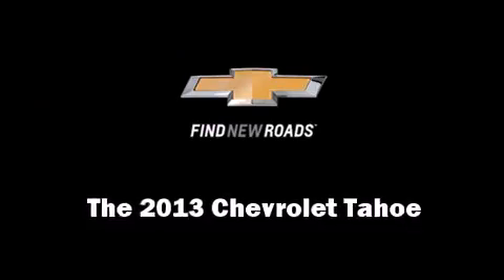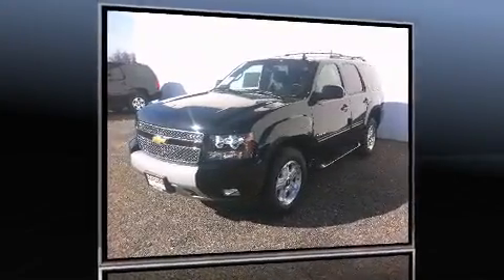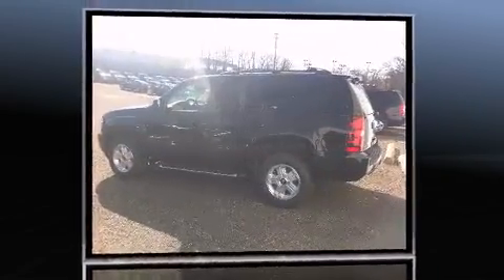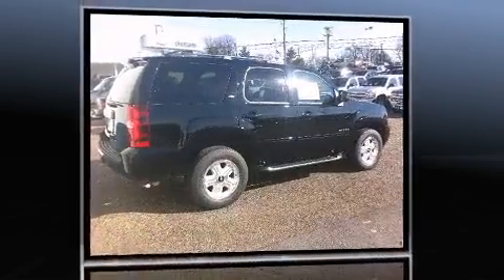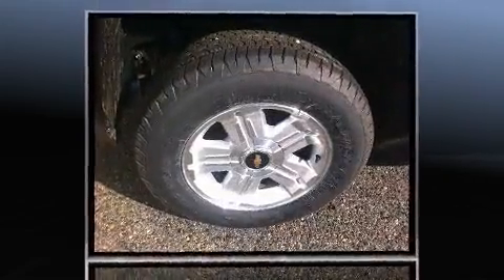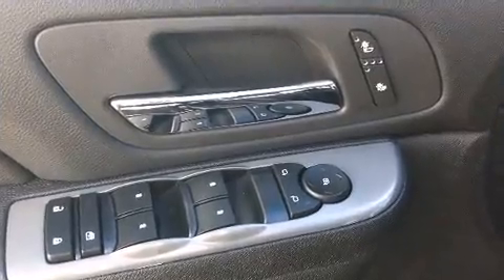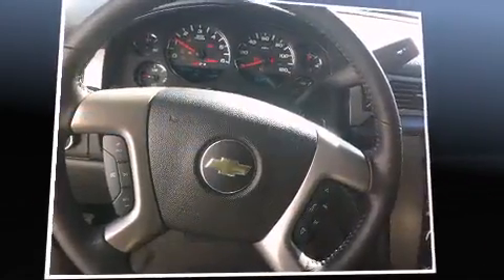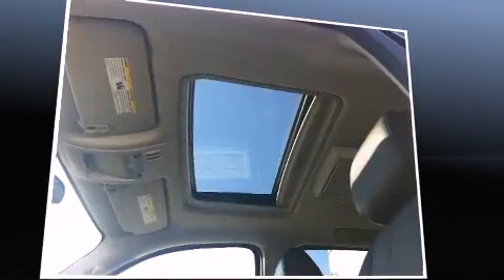2013 Chevrolet Tahoe 1500 4WD LTZ in Lanham, MD 20706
DARCARS Chevrolet Lanham
7710 Annapolis Rd.

You're going to love the 2013 Chevrolet Tahoe. Under the hood you'll find an 8 cylinder engine with more than 300 horsepower, providing a smooth and predictable driving experience. Well tuned suspension and stability control deliver a spirited, yet composed, ride and drive Top features include power front seats, a trip computer, fully automatic headlights, heated door mirrors, a trailer hitch, a roof rack, rear wipers, and 1-touch window functionality. Features such as automatic climate control and leather upholstery prove that economical transportation does not need to be sparsely equipped. Power adjustable pedals allow the driver to optimize his or her driving position, enhancing visibility, comfort and safety. Third row seats provide an even greater maximum passenger capacity. Enjoy your favorite music via the stereo system, which includes a CD player with MP3 capability, rear mounted audio controls, steering wheel mounted audio controls, and 9 speakers, providing excellent sound throughout the cabin. Side curtain airbags deploy in extreme circumstances, shielding you and your passengers from collision forces. Our experienced sales staff is eager to share its knowledge and enthusiasm with you. We'd be happy to answer any questions that you may have. Stop in and take a test drive!